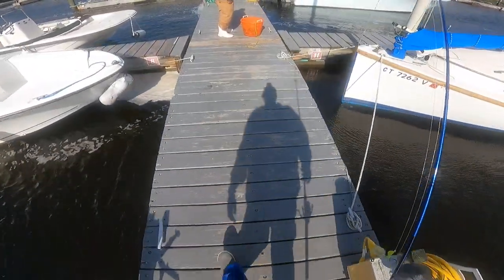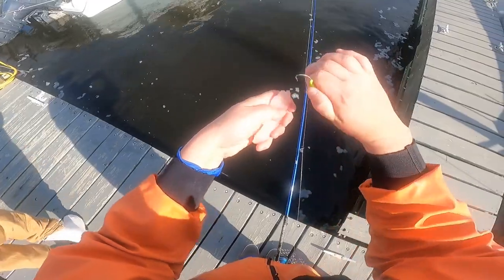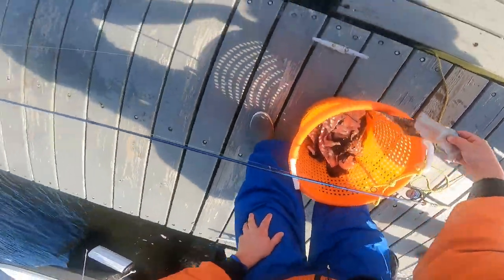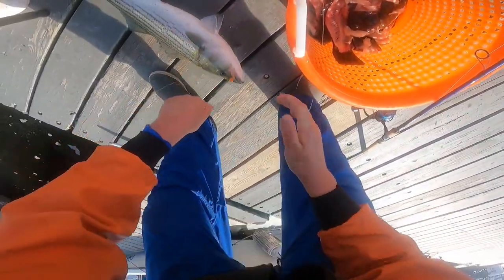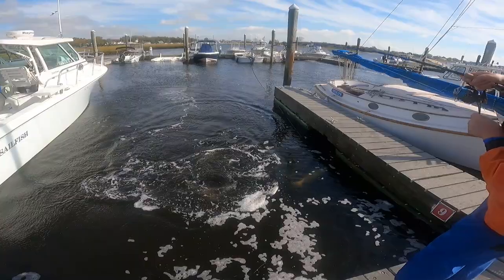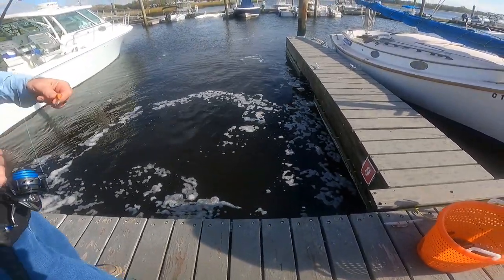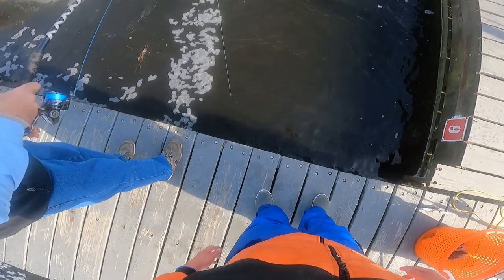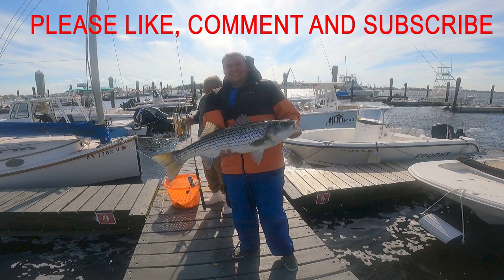Stripers off the Dock! (How to Turn Blackfish Scraps into Keeper Bass)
In this video we show how to turn your scraps from blackfishing into keeper striped bass right at the dock!

Most years during the fall striped bass take up residence in marinas fattening up on the scraps of fisherman. This provides a good way to add a striper to your days catch, get a younger fisherman on a nice bass, or just test out some new gear you've been waiting to try.